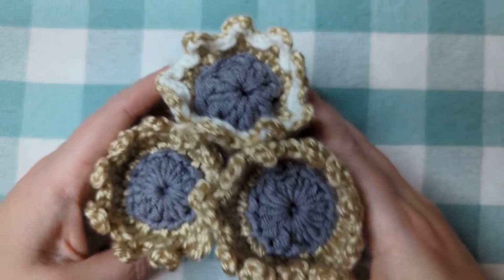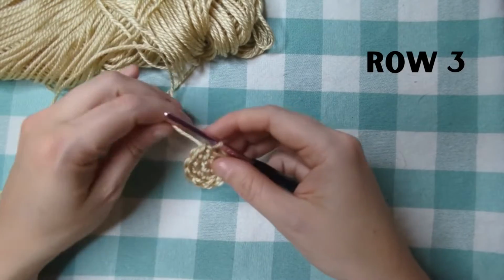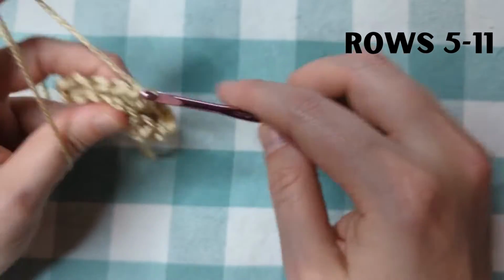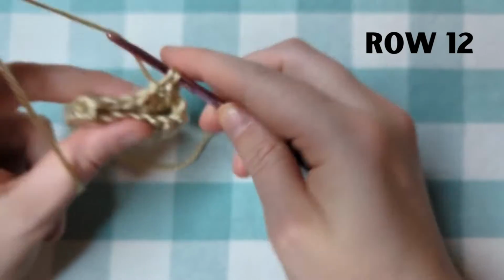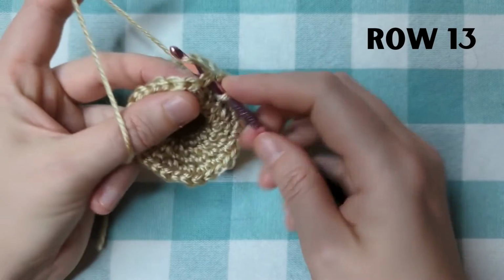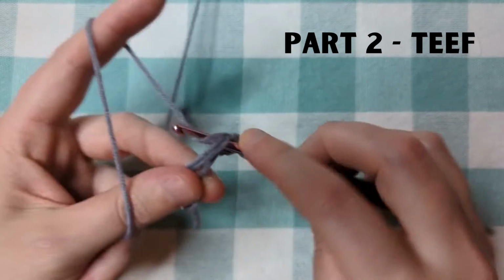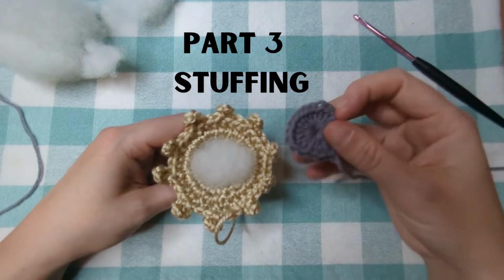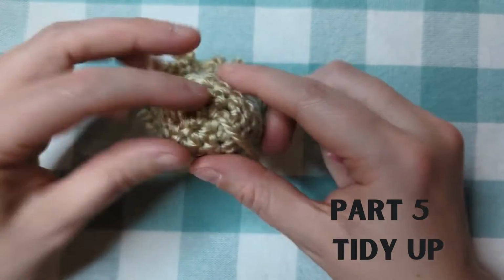Create A Desktop DUNE Sandworm with Me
If you're a fan of Dune, you'll agree with me that the Sandworms are the real stars of the show here. Join me for a chill crochet pattern for all levels with some interesting Sandworm facts sprinkled throughout!

If you'd prefer a written pattern, you're in luck! I've just started a Ravelry and you can get it FOR FREE right

Music from Uppbeat (free for Creators!)